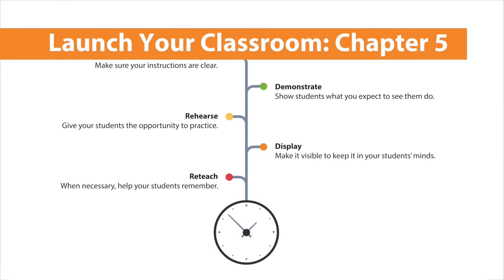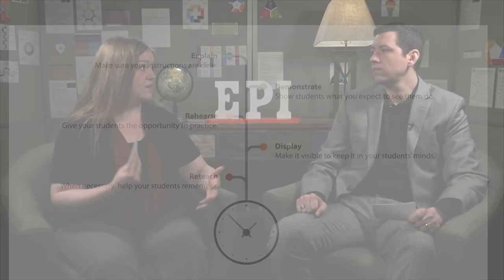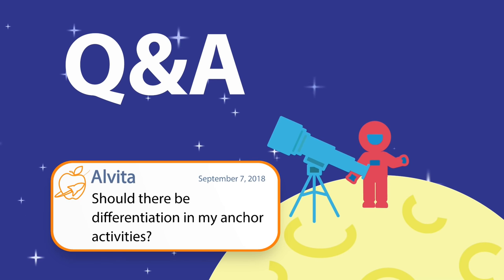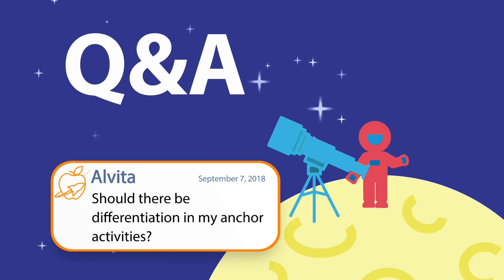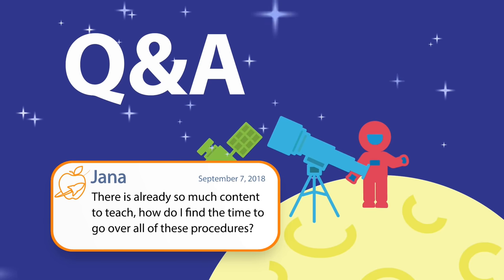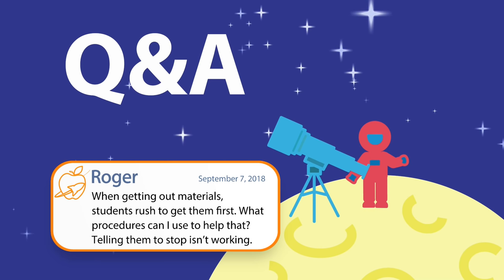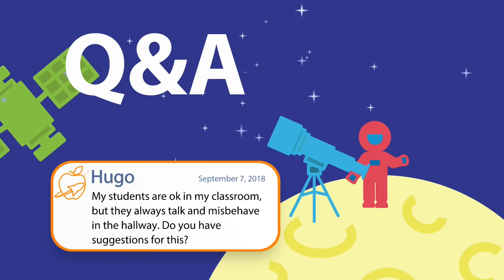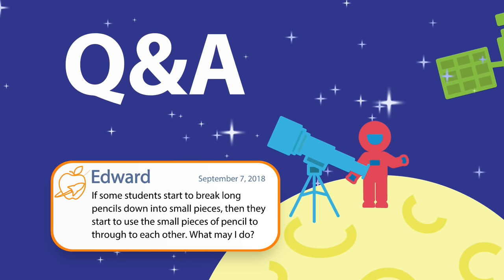Launch Your Classroom! Episode 5: Procedures and Transitions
When students know how to navigate between activities and conduct classroom procedures, they stay engaged in learning. In this episode, Kyle and Kristina take a look at how to establish dynamic, evolving procedures and create meaningful anchor activities.

To download the Launch Your Classroom! ebook,